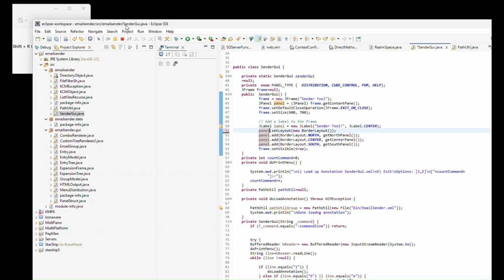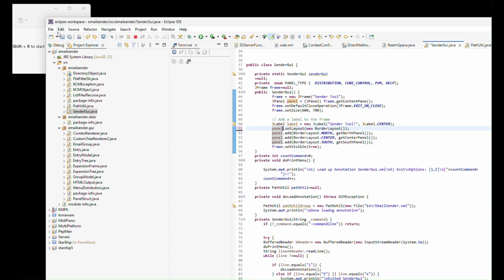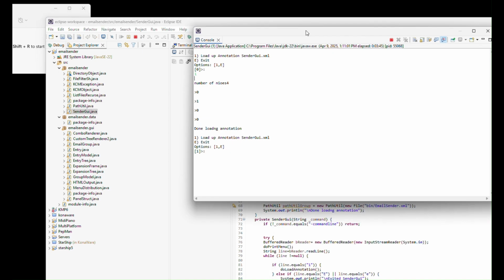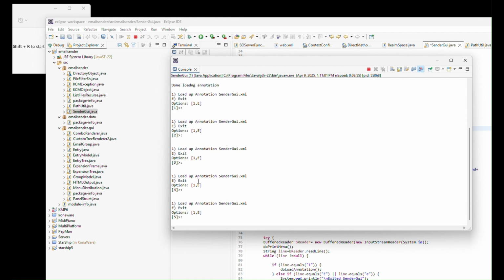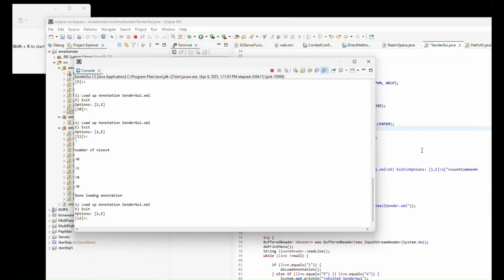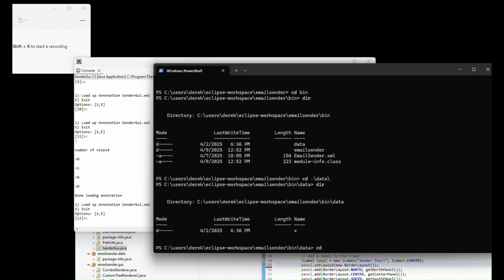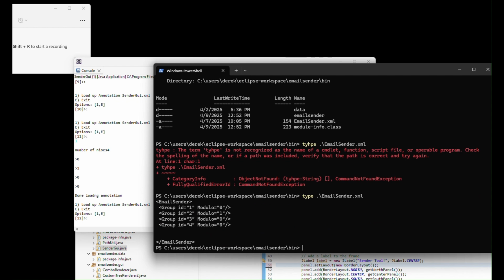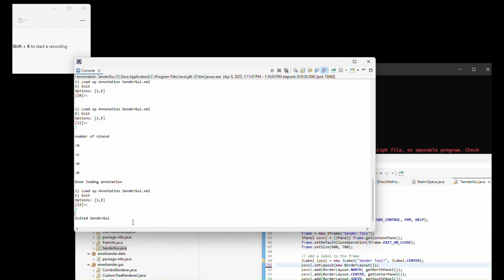Componentize build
Componentize builds inter-module sharing. Allows command-line build to work with shared-line. Easy to debug the MultiPlatform because it uses xml for state information. Can be rendered with Java Graphics API or Povray 3d modeled language.